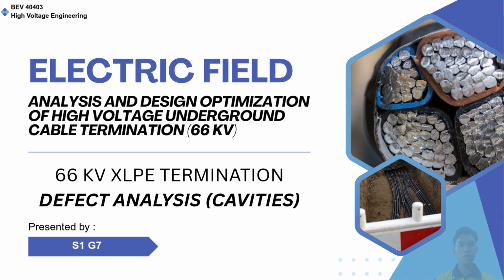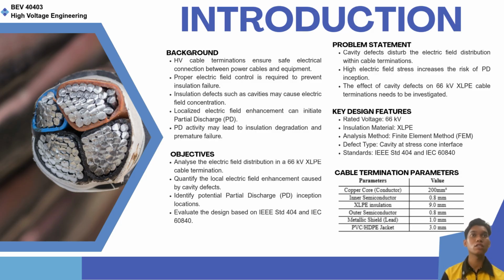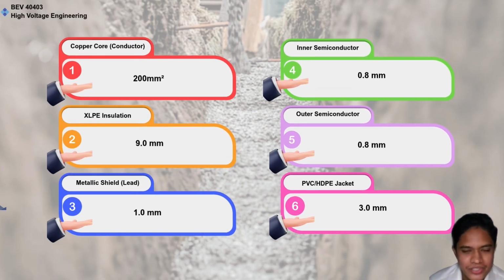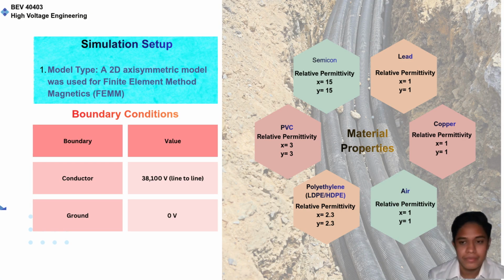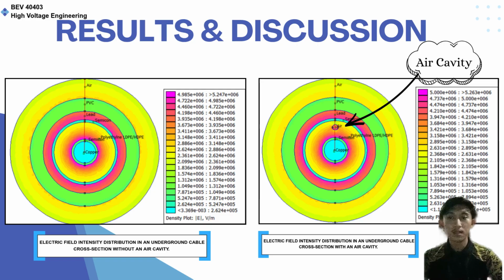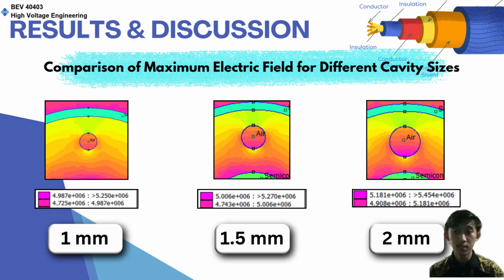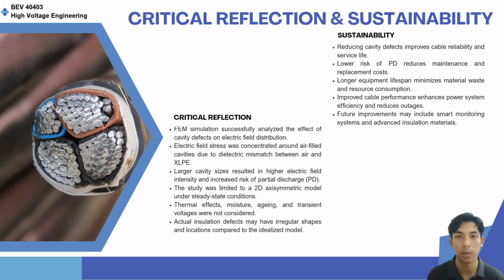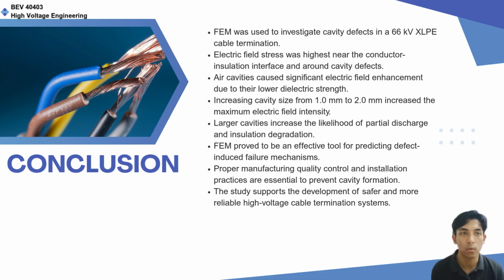BEV 40403 S1 Group 7 High Voltage Engineering